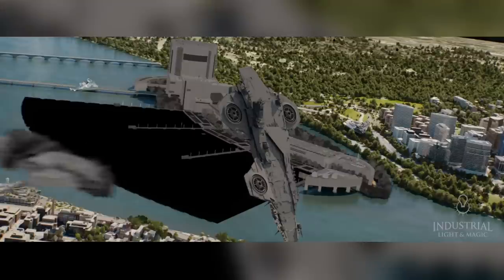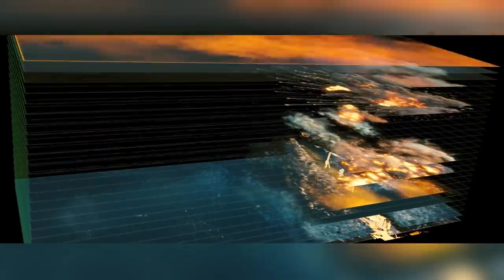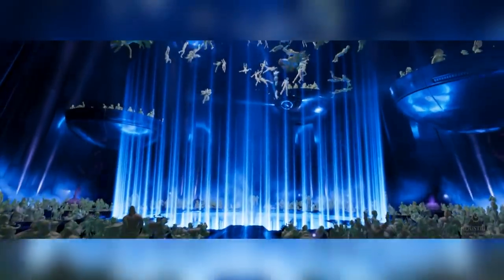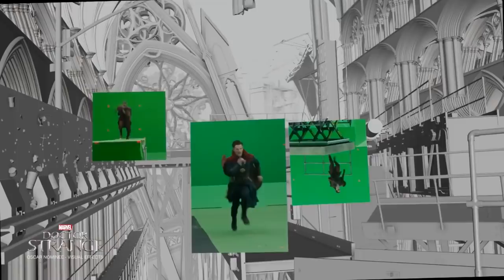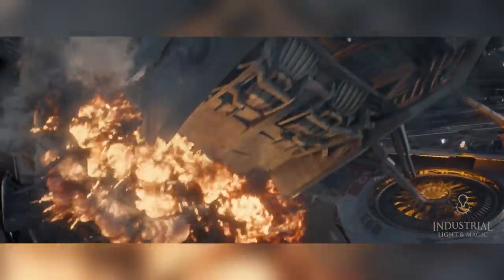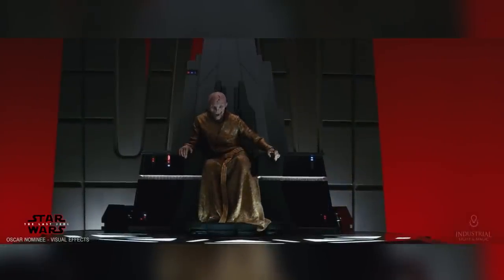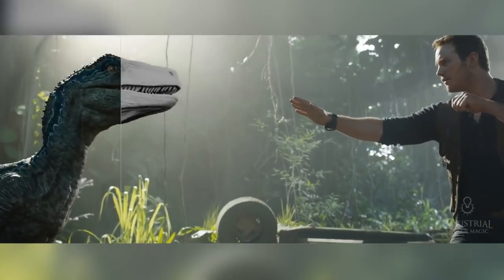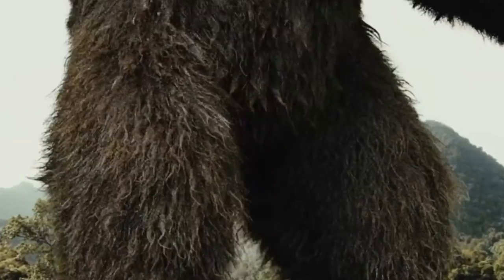Top 16 ILM VFX Breakdowns! [Avengers, Ready Player One, Pacific Rim & more]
Almost every movie released has some amount of VFX, with an average of 700 films released a year in the US alone, that's a lot of VFX work by a lot of VFX houses. With so much being released each year it can be hard to separate the wheat from the chaff. So, with that in mind, we've picked out some of the best from one of the biggest ILM.

Pacific Rim
Almost every frame of this film involved CG Characters, environments, or creatures, meaning ILM's workload was almost as big as the 25 storey high robots it had to create.

Battleship
CG battleships, explosions, and complex fire and water simulations all meshed together in a film that is proof, that great VFX doesn't guarantee box office success.

Mank
ILM's Photoreal Monochrome CG Animals and their enclosures helped Mank win a VES award for Outstanding Supporting Visual Effects in a Photoreal Feature.

Ready Player One
Over 90 minutes of screen time and nearly 900 shots packed full of easter eggs and references earned Ready Player One an Academy Award nomination for Best Achievement in Visual Effects.

Mandalorian
Outstanding VFX work and ingenious inventions, like the ILM Stagecraft LED wall not only won various VES awards but also quite possibly changed the future of the VFX Industry.

Doctor Strange
ILM worked its magic again on Doctor Strange with mind-bending (and Building-bending) VFX gaining it both a BAFTA and Academy Award nomination for Visual Effects.

Transformers
Incredibly difficult work, lighting the CG robots to match the bright  "on location"  daylight. ILM had to pay special attention to the quantity and quality of light, its tone and direction, and the tones and directions of any reflected light also.

Pirates of the Caribbean 3
Forget about the Kraken itself. ILM had to do a tremendous amount of complex water simulation for the Maelstrom battle scene, approximately 15 billion gallons. One technique they used was to simulate the Maelstrom as though it were flat, because it was the surface that mattered. They then perturbed gravity, making it point inward, deforming the surface as a post-process. Using this method and parallelism across 40 processors, rendering times were cut from several weeks down to just a few days.

Captain America: The Winter Soldier
Helicarriers, battle scenes, S.H.I.E.L.D headquarters, and superpowers. ILM had to create VFX that was "Out of this world" whilst still remaining very much "In this world".

Avengers: Infinity War
Superheros, Superpowers, Superbattles with Super explosions. this film needed 2900 VFX shots that were supplied by various different VFX Houses. Although ILM didn't receive any awards for their work they were nominated for a BAFTA, a VES Award, and an Academy Award.

The Last Jedi
2000 VFX shots, Alien worlds, CG creatures, space battles, and extensive motion-capture work for The Supreme Leader Snoke using ILM's performance capture system that can playback live facial and body animation in real-time.

Avengers
This shot was called the "Tie in" shot because, in one continuous long shot, ILM used 4 different CG New York locations, where each of the Avengers were fighting and then had to tie them together as Iron man flew from one to the other. For their work on this shot and the rest of the film, ILM won an Academy Award for Best Visual Effects.

Jurassic World
ILM got to reinvent Jurassic Park in the fourth film of the saga, Jurassic World. In this film, there are New Dinosaurs, a New Park, New visitors, but unfortunately the same disastrous outcome.

Star Trek: Into The Darkness
ILM built San Francisco in the year 2259, the Nibirans, and a volcano, amongst others things, receiving 2 VES nominations as well as both a BAFTA and an Academy Award nomination.

Rise of Skywalker
ILM continued to weave its magic in Rise of Skywalker, resurrecting princess Leia, creating creatures and characters, and developing a new water solver and toolkit to be able to direct and control the waves.

Kong: Skull Island
ILM created a new Kong for this film, 100ft tall, less like a gorilla and more human-like, powerful, and yet intelligent with complex fur matting and groom, incredibly detailed and photorealistic.

0:00 Introduction
0:30 PACIFIC RIM
1:12 BATTLESHIP
1:55 MANK
2:22 READY PLAYER ONE
2:51 THE MANDALORIAN
3:33 DOCTOR STRANGE
3:55 TRANSFORMERS
4:19 PIRATES OF THE CARIBBEAN 3
5:00 CAPTAIN AMERICA: THE WINTER SOLDIER
6:04 STAR WARS: THE LAST JEDI
6:28 THE AVENGERS
7:08 JURASSIC WORLD
7:25 STAR TREK: INTO THE DARKNESS
7:52 STAR WARS: THE RISE OF SKYWALKER
8:19 KONG: SKULL ISLAND